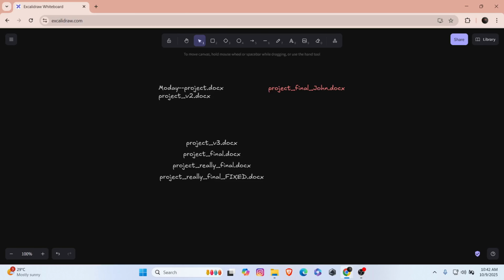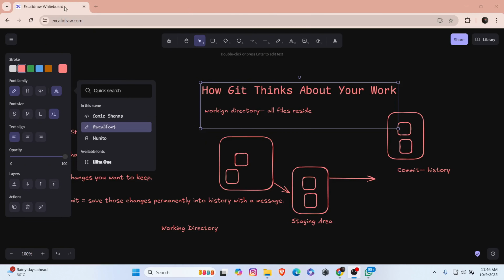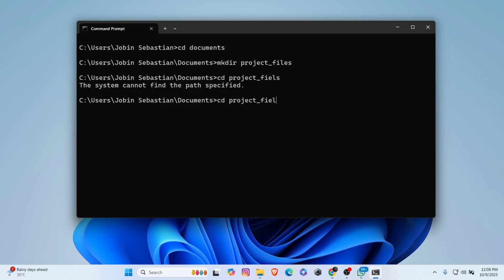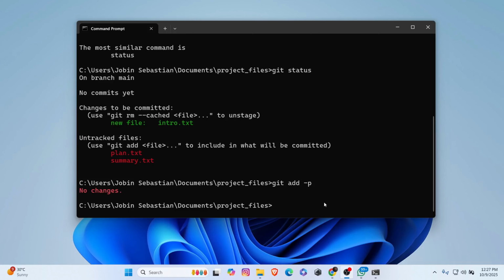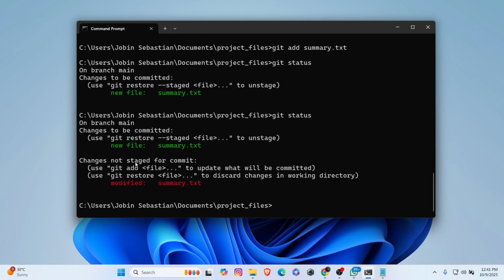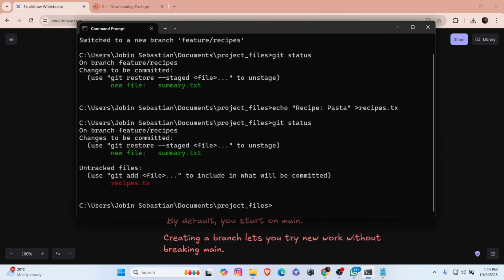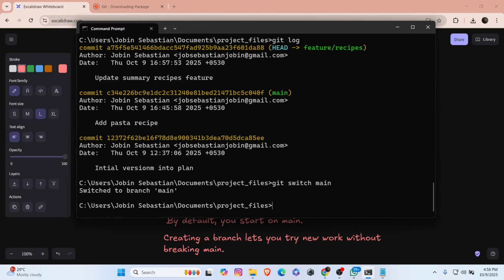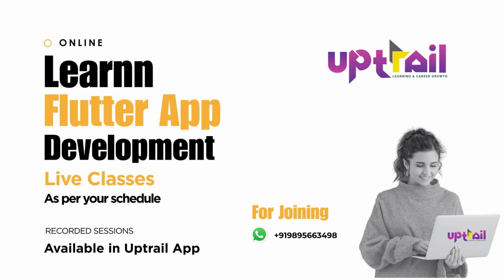Git: The Must-Have Skill for Every Developer | Beginner’s Guide (What, Why & How to Start)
Every successful developer masters Git — the #1 must-have skill for coding, projects, and teamwork.

In this beginner-friendly Git tutorial, we’ll start from zero and show you:

What Git is (explained simply)

Why Git is essential for every developer

How to install Git on Windows, Mac, and Linux

Setting up Git (username, email, editor)

Core Git concepts: working directory, staging area, repository

The most important Git commands with step-by-step examples